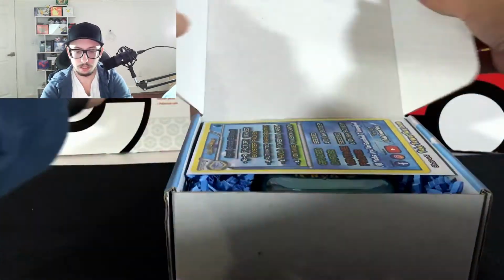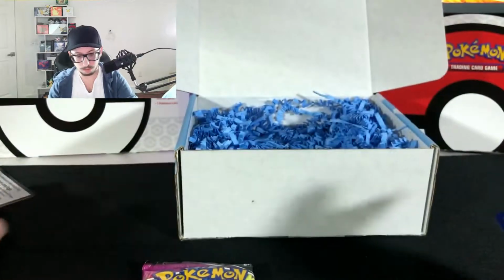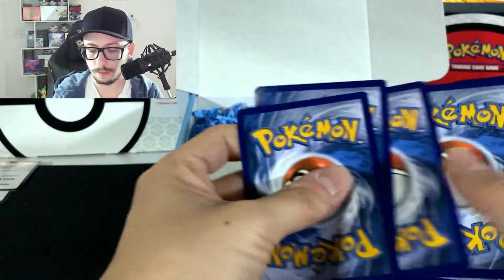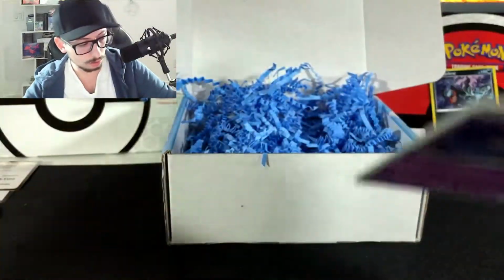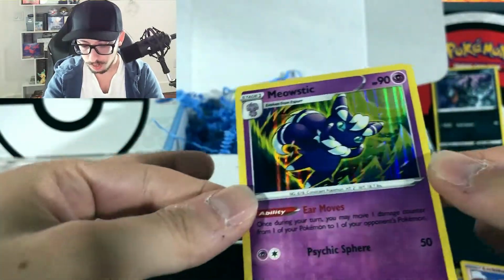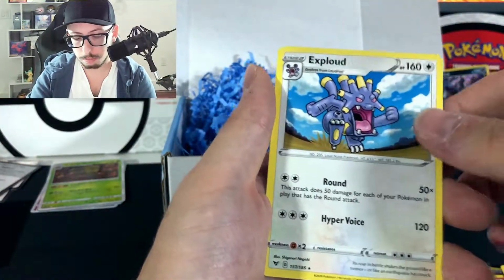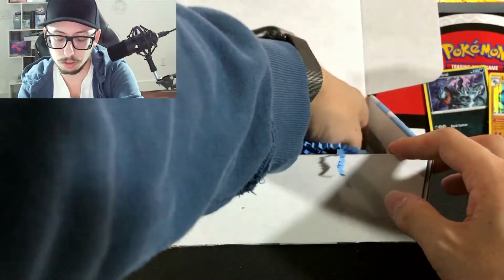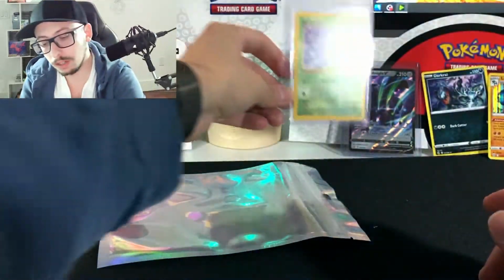Poke Power Mystery Box - not worth it or just unlucky? Pokemon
What do you guys think about this box? was it luck or are they all like this?

Recorded using an Iphone and a Webcam
Editor: Tencax